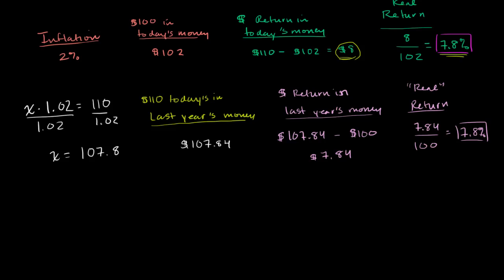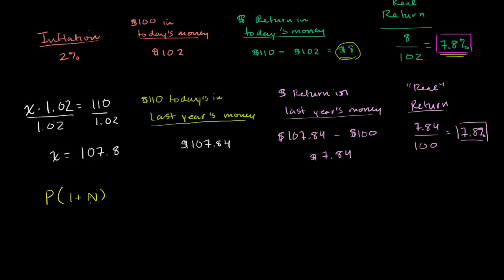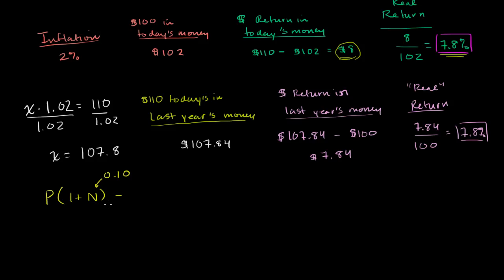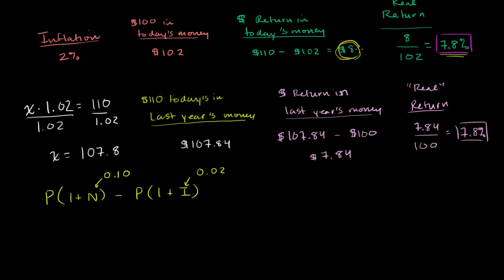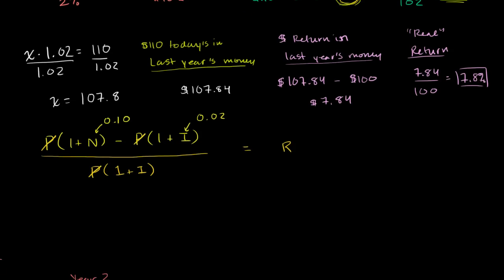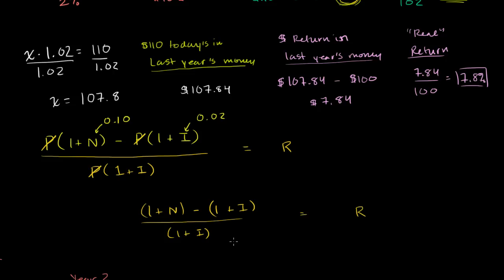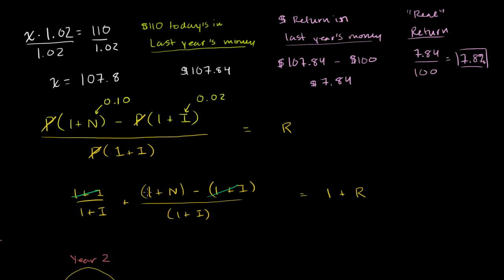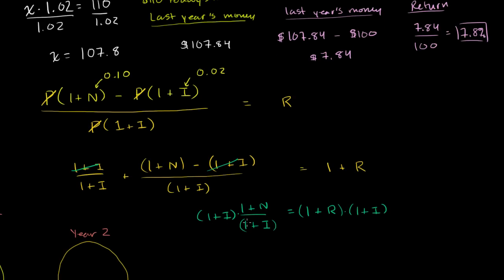Relation between nominal and real returns and inflation | Finance & Capital Markets | Khan Academy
Relation between nominal and real returns and inflation. Created by Sal Khan.

Missed the previous lesson?

 Finance and capital markets on Khan Academy: If the value of money is constantly changing, can we compare investment return in the future or past to that earned in the present? This tutorial focuses on how to do this (another good tutorial to watch is the one on "present value").